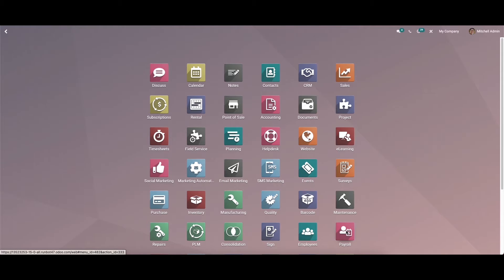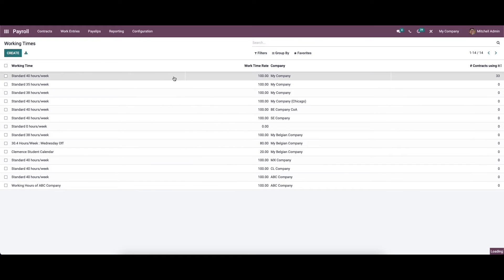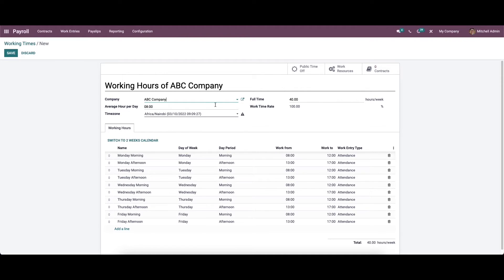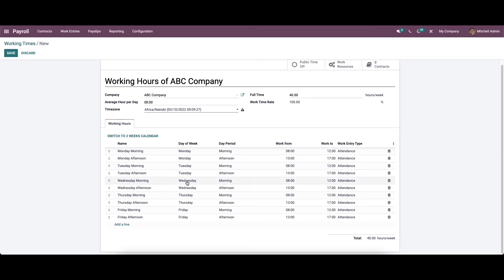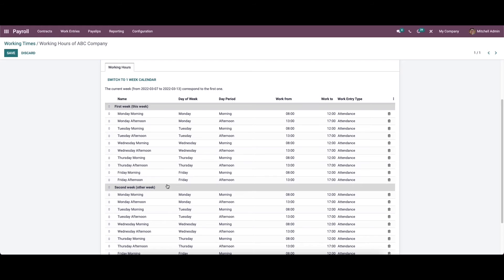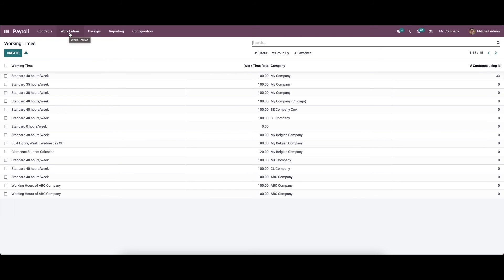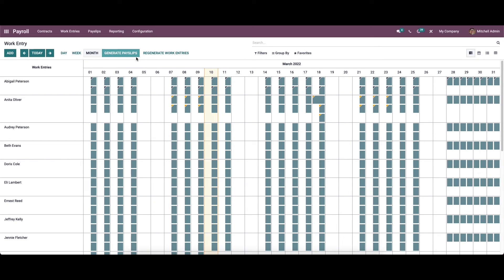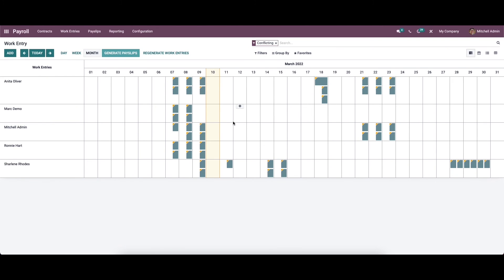How to Manage Work Entries With Odoo 15 Payroll Module | Odoo 15 Enterprise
Work entry time management is an essential part of effective employee payroll management.

Video Contents
00:00 Introduction
00:40 Configuration - Working Times
01:02 Create Working Times
01:44 Working Hours
02:49 Work Entry Management
03:22 Remove Conflict

Every organization has its own unique working time, and the employees will be working based on different time frames or working policies.

The work entry time features of the payroll are very advantageous to manage various time frames. Work entry times can be easily managed and created from the payroll module of Odoo.